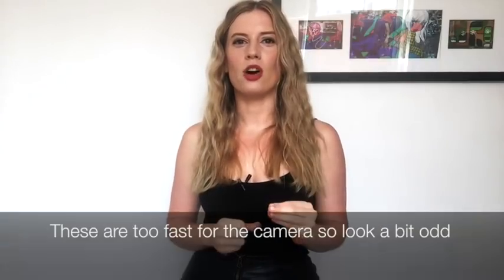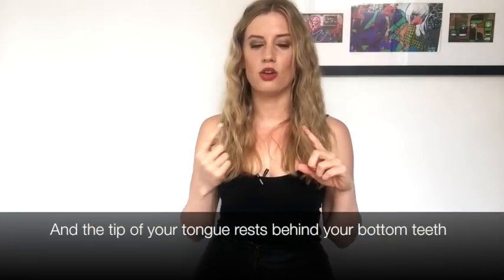3 of the Best Vocal Exercises to Increase Your Vocal Range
Keen to join me for my free class on breath control?
Want to also get downloadable examples of the exercises I mentioned above?

✨ If you'd like my support in 1:1 lessons, you can find all the info and book

In this video I introduce you to my favourite easy going range extending exercises - lip trills/tongue rolls, puffy cheeks and a fun siren call.

As with all exercises, remember to start where you're comfortable and gradually work your way higher and lower. As soon as you feel throat tension it's time to stop and figure out why that's happening. Problem solve don't push through!